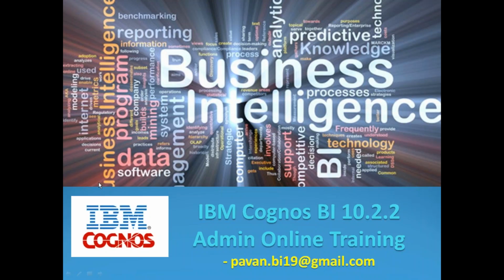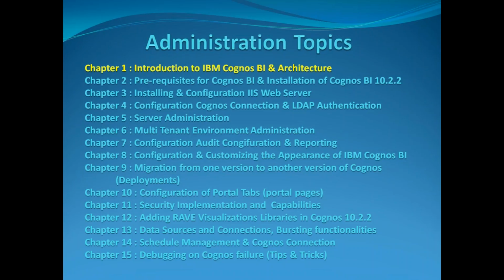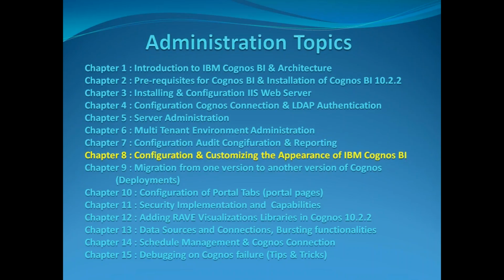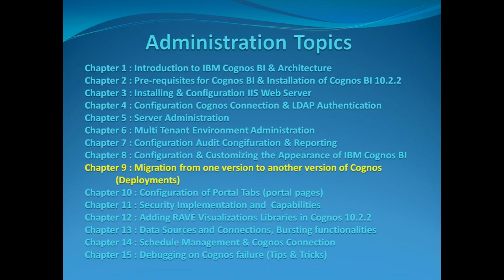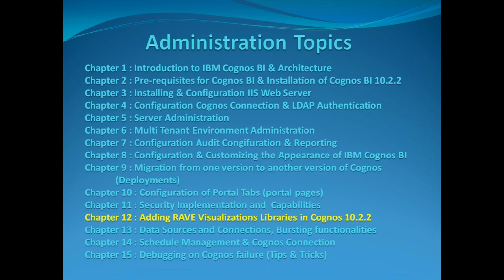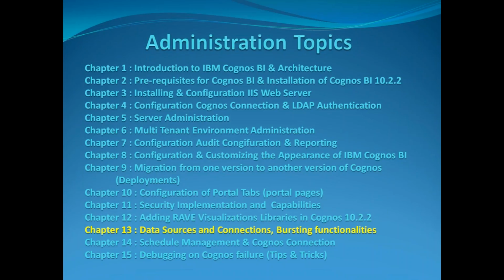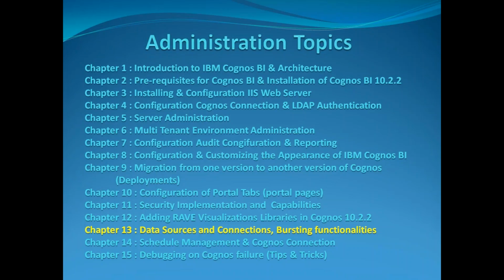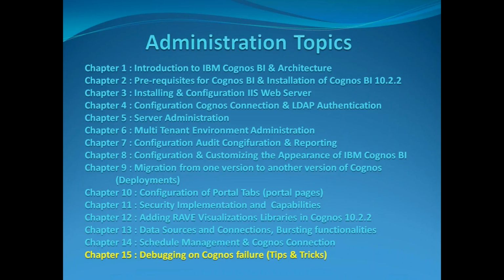Cognos Administration Demo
Cognos Online Training | Cognos 10 Online Training |
Cognos Administration Online Training | Cognos Analytics Online Training | Analytics Administration Online Training